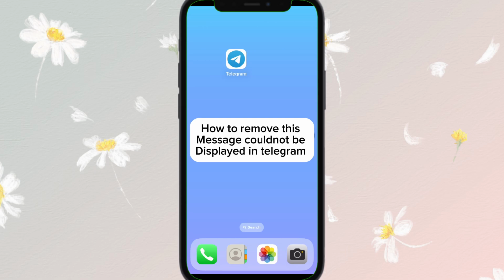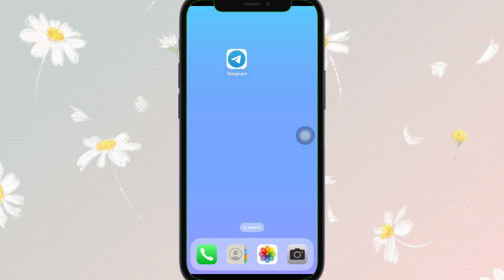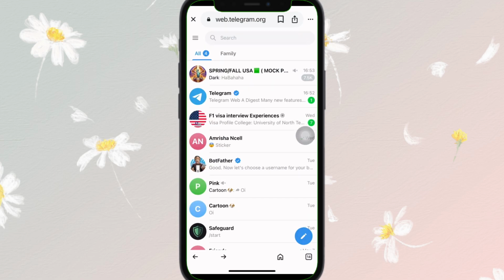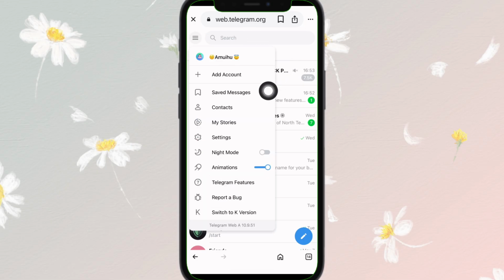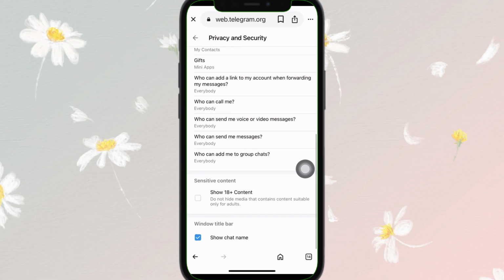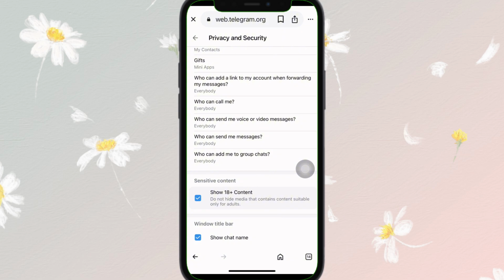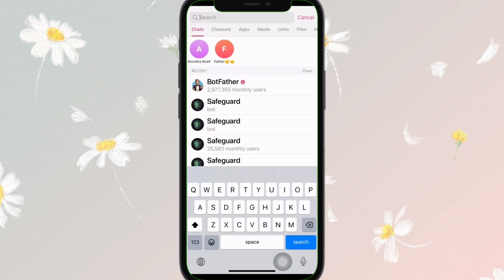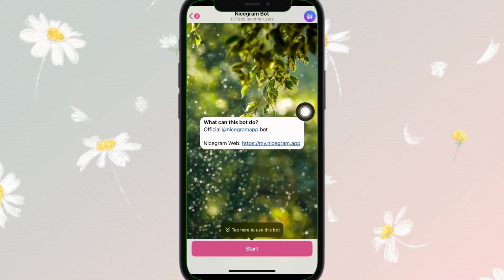How to Remove this Message couldnot be Displayed in telegram 2025?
Looking to remove the “This Message Could Not Be Displayed” error in Telegram? This easy-to-follow tutorial will show you exactly how to fix hidden or blocked messages in Telegram chats. We’ll guide you through the key settings and permissions that may be causing this issue.

👉 Learn how to adjust privacy settings, unblock restricted content, and access hidden messages. With just a few steps, you can view Telegram messages that were previously unavailable.

🎬 Watch till the end to fix the “This Message Could Not Be Displayed” problem for good!